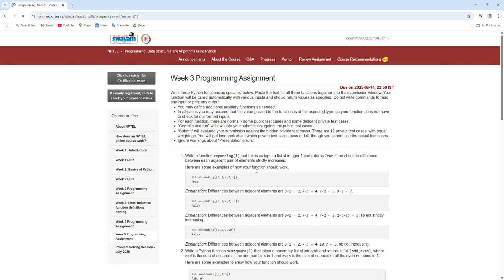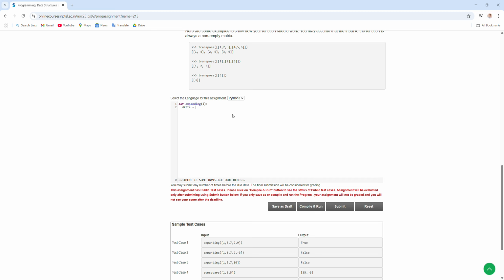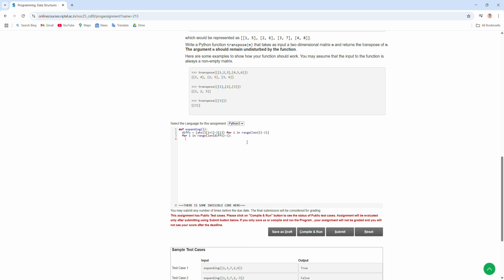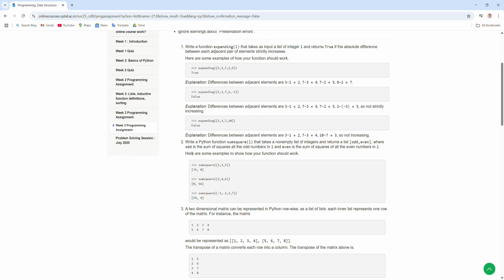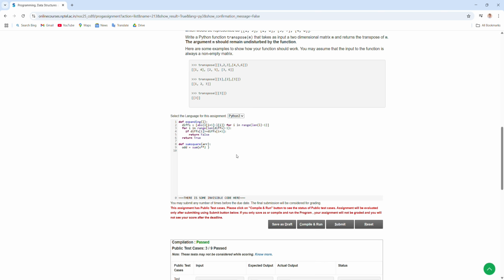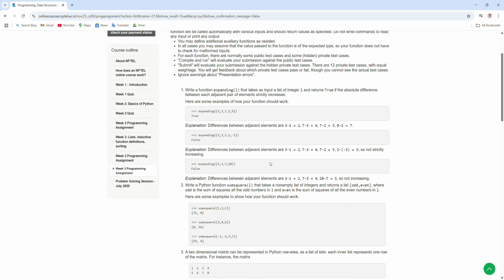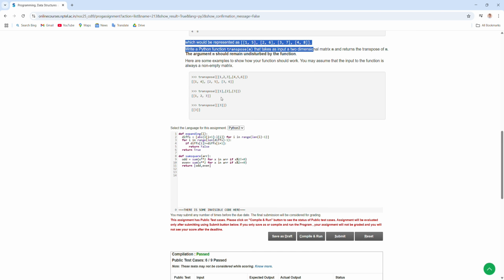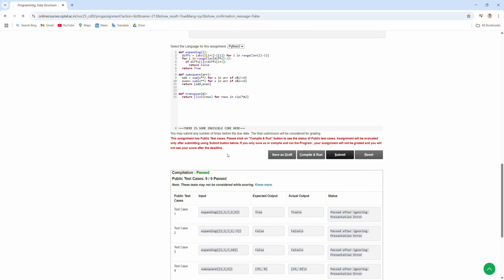NPTEL Week 3 Solutions | Programming, Data Structures and Algorithms Using Python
In this video, I’ve solved all the Week 3 Programming Assignment questions from the NPTEL course: Programming, Data Structures and Algorithms Using Python.

I explain each solution step-by-step to help you understand the logic behind the code. Whether you're stuck on a specific question or just want to verify your answers, this video will help you out!

🔹 Course: NPTEL - Programming, Data Structures and Algorithms in Python
🔹 Week: 3
🔹 Level: Beginner to Intermediate
🔹 Instructor: Prof. Madhavan Mukund (Chennai Mathematical Institute)